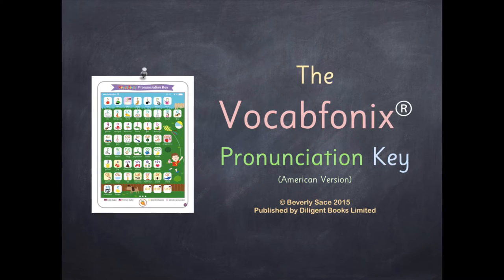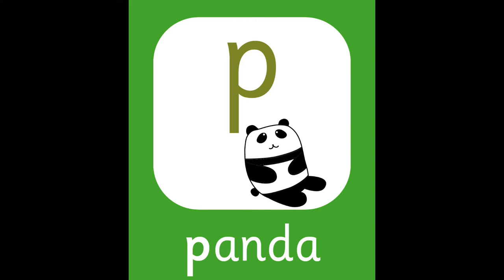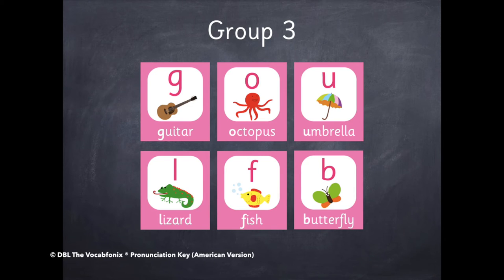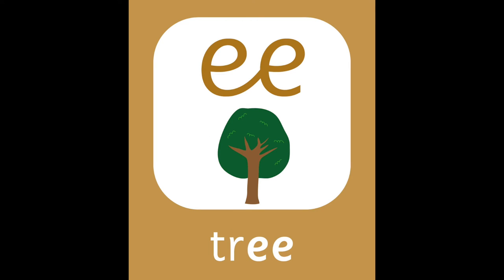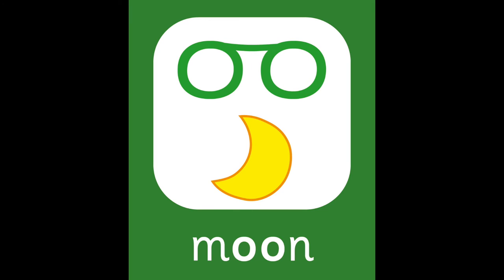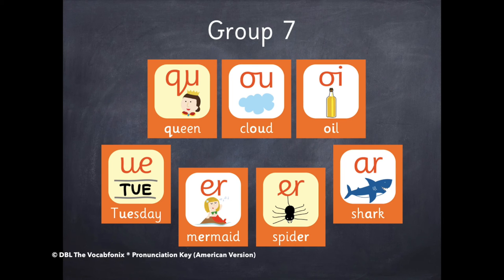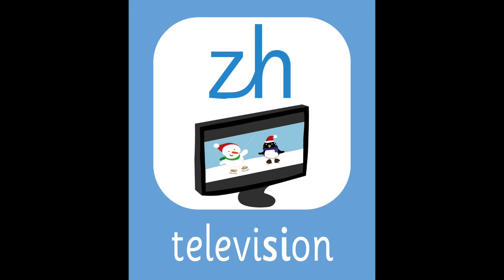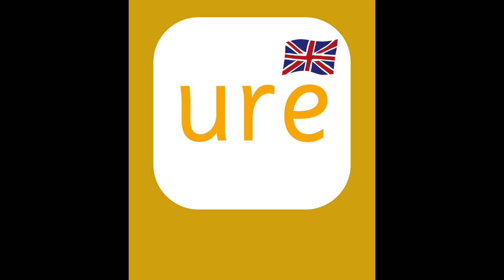The Vocabfonix® Pronunciation Key (American Version) © DBL 2015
This video supports the Vocabfonix Vocabulary Books. Sounds taught can be used with any synthetic phonics programme. For more information on the books, please

Thank you for your support, we look forward to seeing you in our upcoming videos!